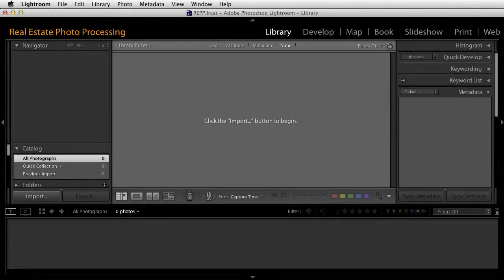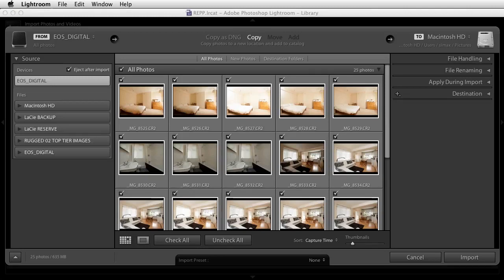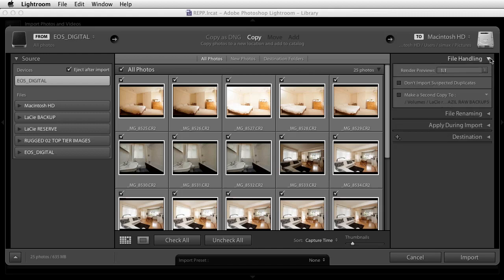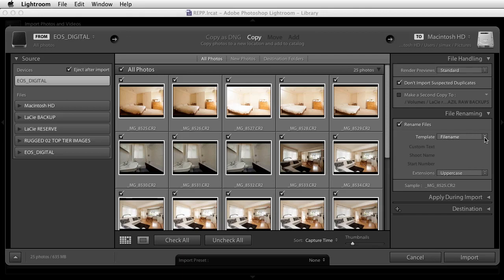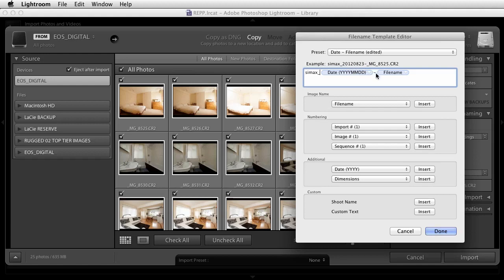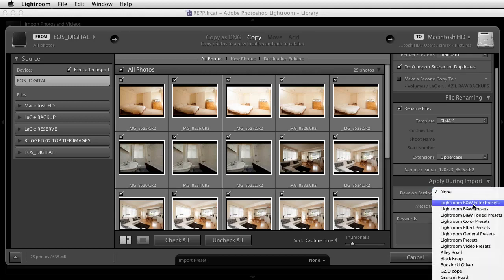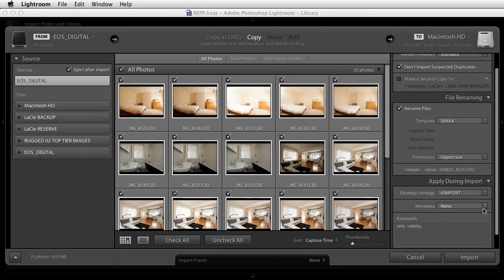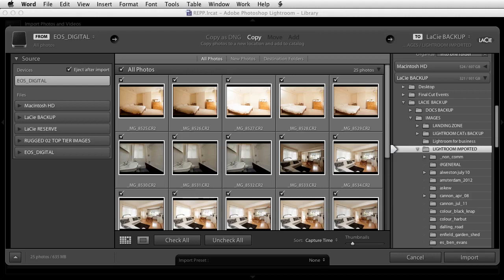18 lr import dialogue